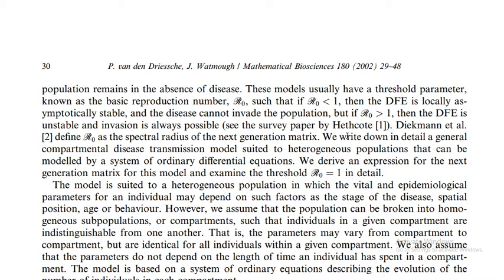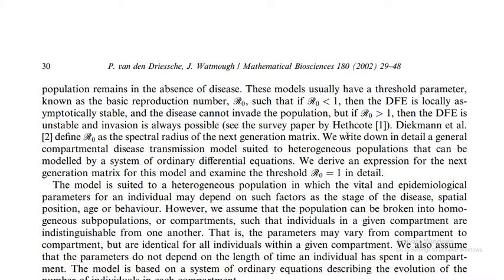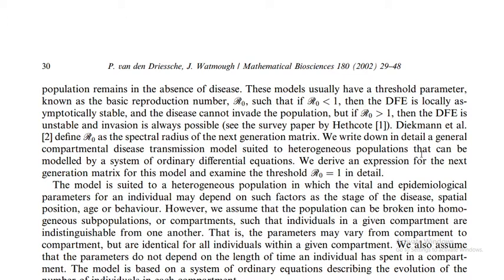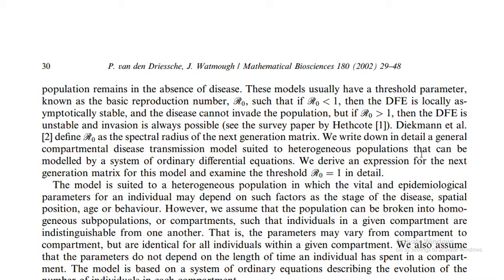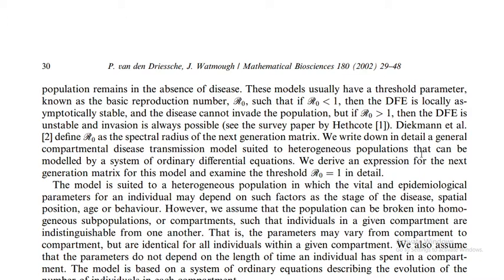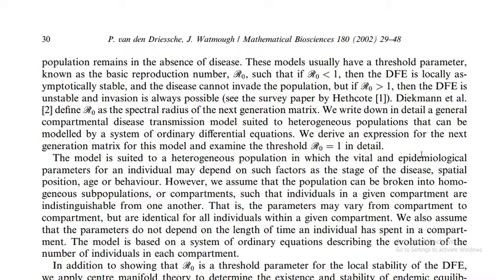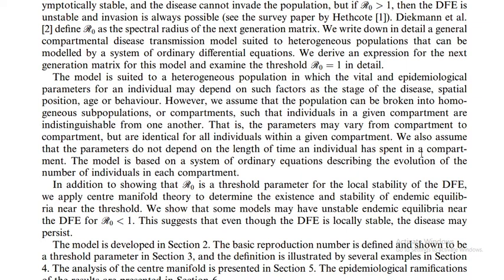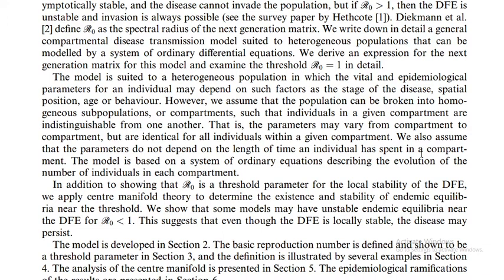Basic Reproduction NumberPart 1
In this video one can easily understand about basic reproduction number